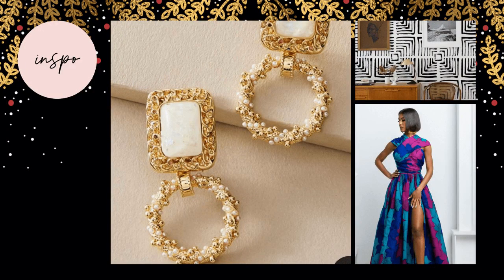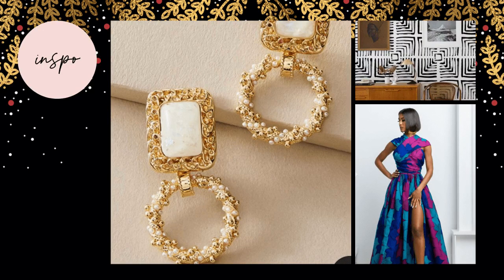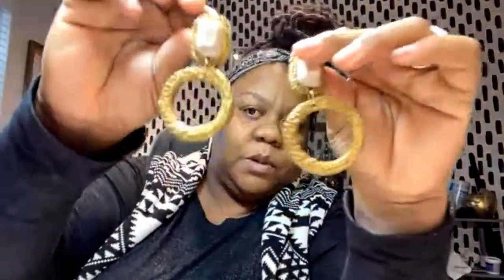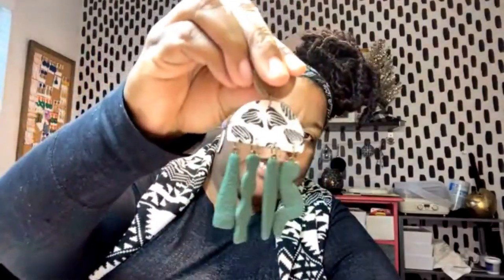Polymer Clay Maker Studio Vlog | Olivia Heyward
In this video, I take you on a journey as I create 25 pairs of DIY Handmade PolymerClay Earrings. In all different shapes sizes and design styles. Join me in 25 Days of Vlogmas! Want to join me? Use the hashtag the25designchallenge so I can find your designs looking forward to seeing what you create! Doesn't have to be jewelry.

If you are interested in learning more about polymer clay, tutorials, DIY, tips & tricks, earring design and handmade business inspiration subscribe so you can be alerted when my next video drops.

If you are interested in shopping for some OH So Pretty things visit my website 👉🏾 If you want to be ALERTED FIRST when new things hit the site get on the OHSoPrettyTextSquad

My Besties, are on YouTube too check out their channels!